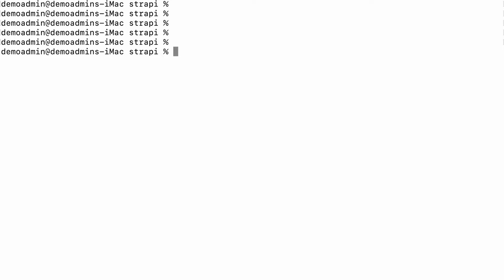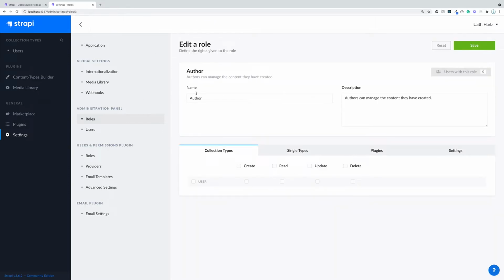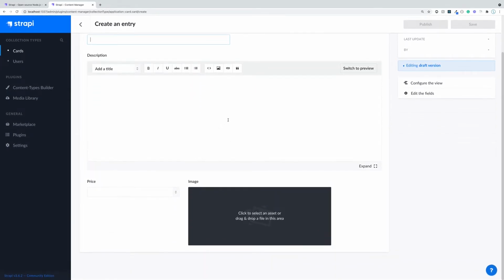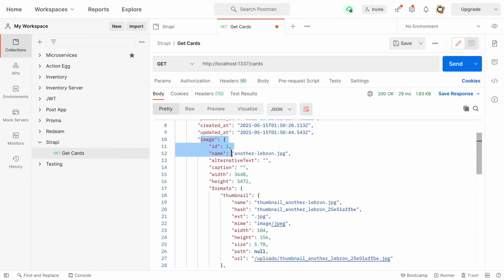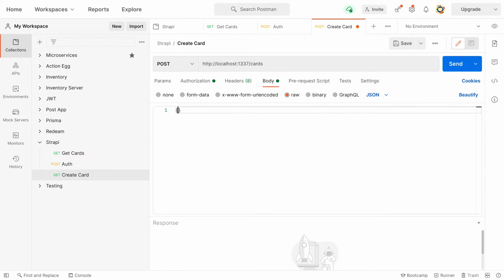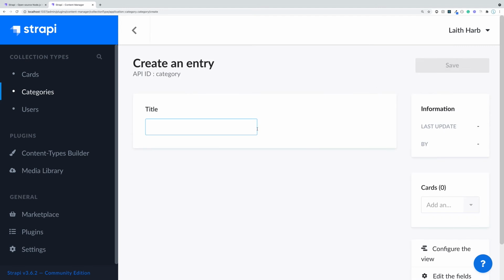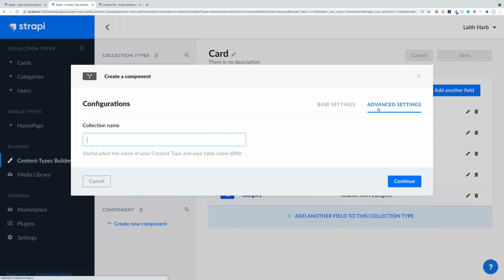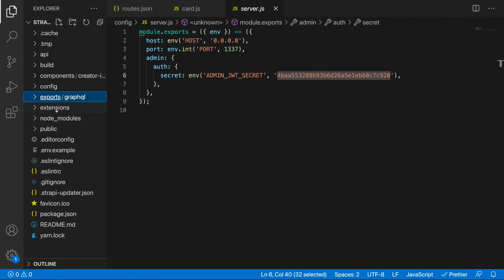Strapi (Headless CMS) Crash Course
In this crash course we will build a REST API using Strapi which is a headless CMS